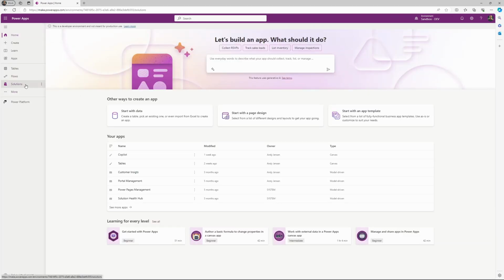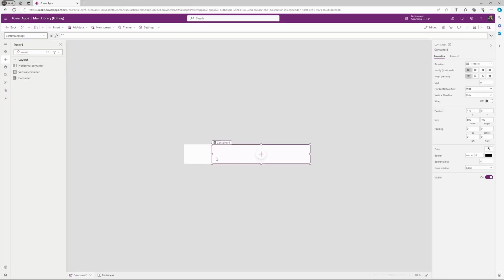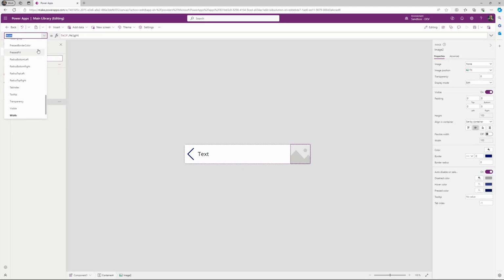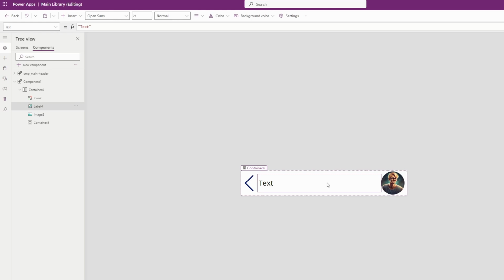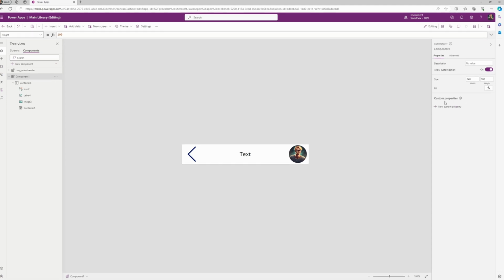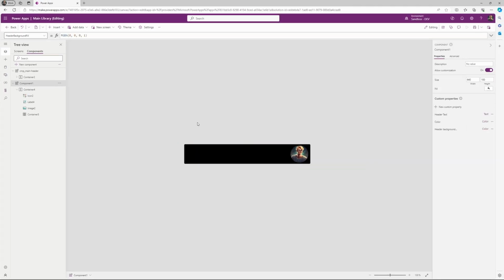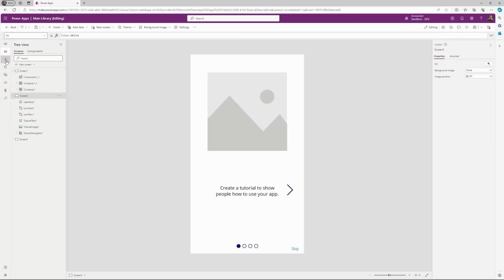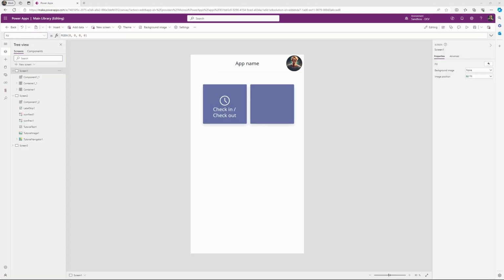How to create a simple responsive Power App component | Component library (Beginner)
In this video, you will learn how to create a Power Apps component library and a simple power apps responsive component. A component library is a collection of reusable components that you can share and update across your apps. A responsive component is a control that adapts to different screen sizes and orientations, providing a great user experience on any device.

By the end of this video, you will be able to create your own component library and responsive components, and use them to build amazing Power Apps.

⌚ Timestamps:
0:00 Introduction
0:24 Solution and Component library
1:07 Intro to component library
1:33 Designing the component
6:16 Component test
7:05 Important settings
7:23 Custom Properties
9:20 Good to know
9:40 Second test
11:20 Text Adjustment
12:55 Wrap up